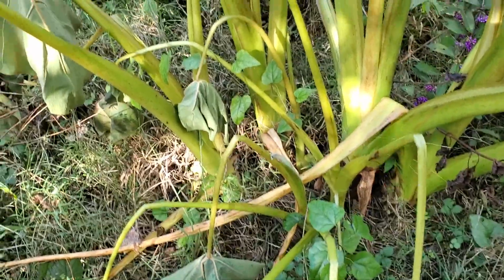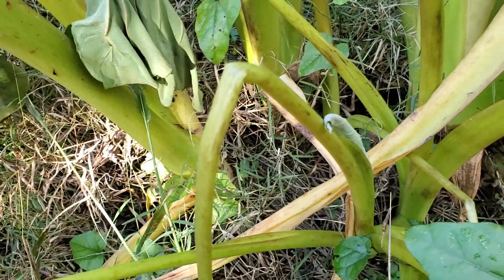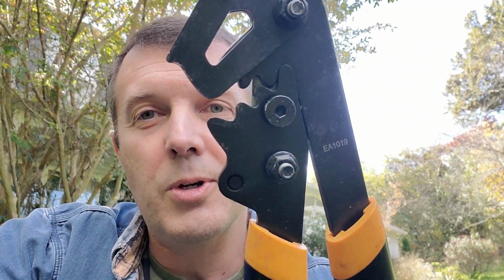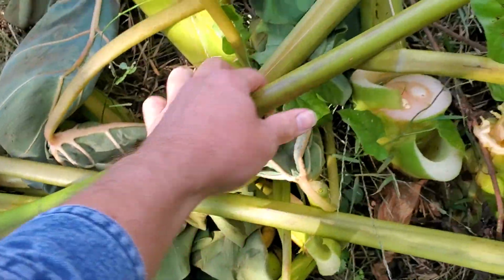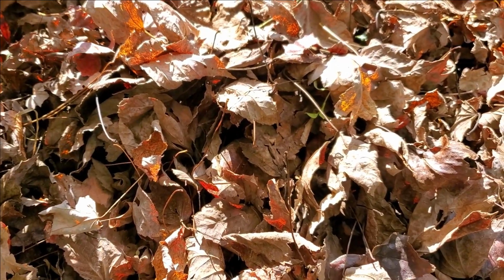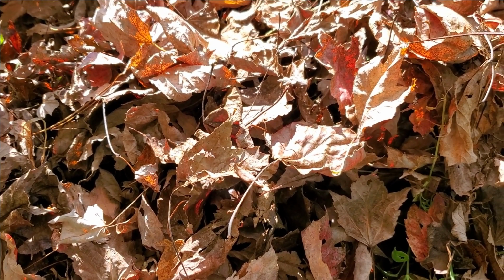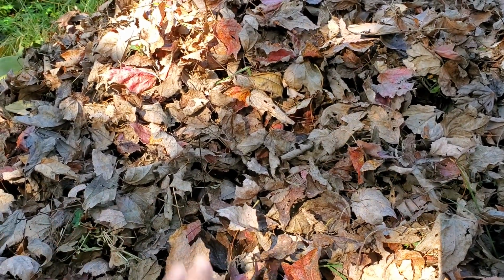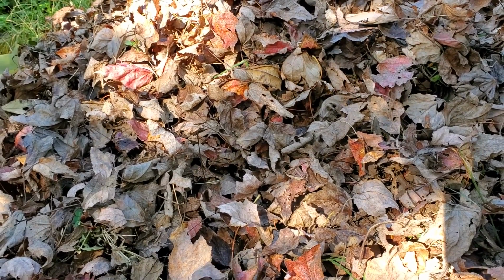How I Take Care of Elephant Ears in the Fall - Tips for Overwintering Elephant Ears in Zone 7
In Zone 7 Elephant ears can be a little iffy. Sometimes they don't make it through the really cold winters. There are a few little things you can do as extra insurance that will help those elephant ears through the winter so they will regrow next spring!

Elephant Ears
Colocasia esculenta
Zone 7-11
Propagating through Division in Spring After danger of frost has passed.